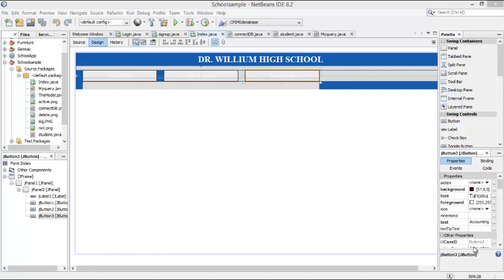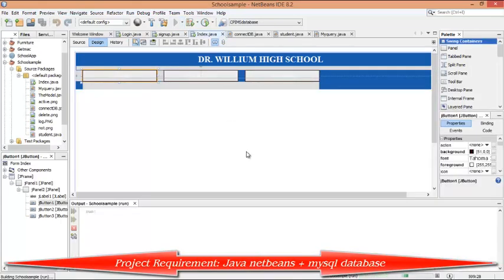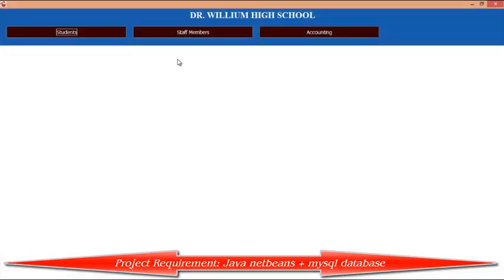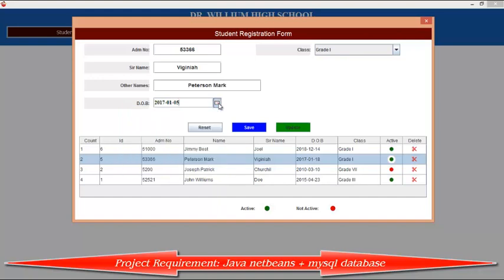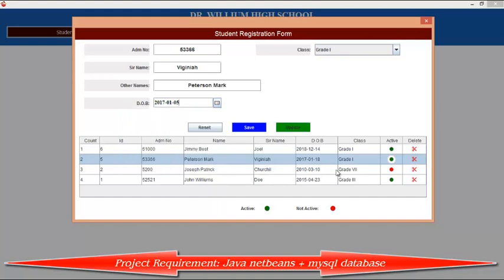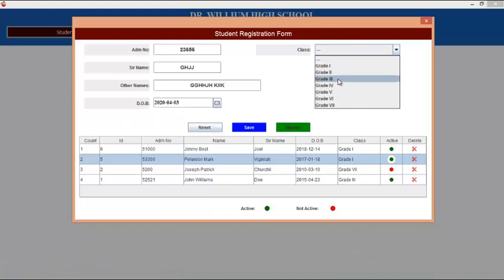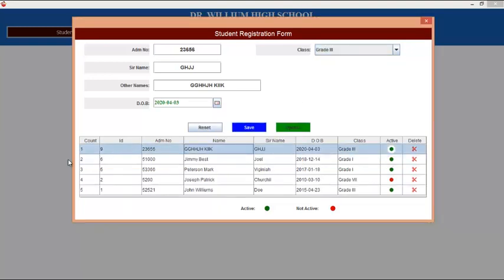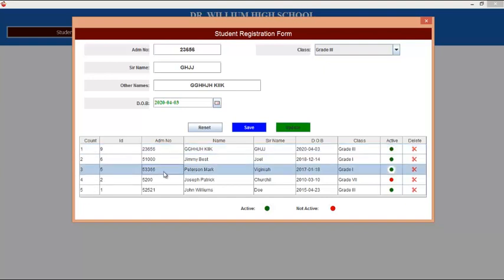Student registration management system in java 001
This tutorial is developed in java NetBeans and MySQL database. The system comprises a series of 4 video which ends up having a beautiful registration form. Besides registration, some other system technics have been used here & there to produce an outgoing interface.